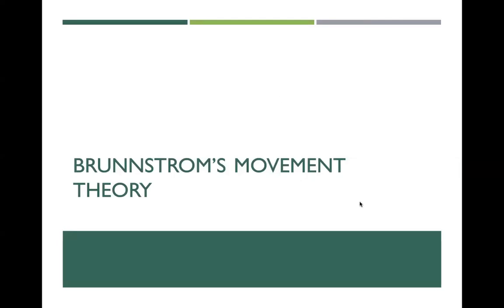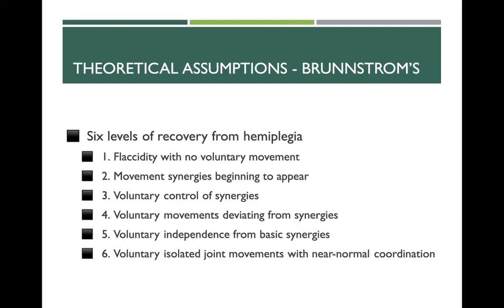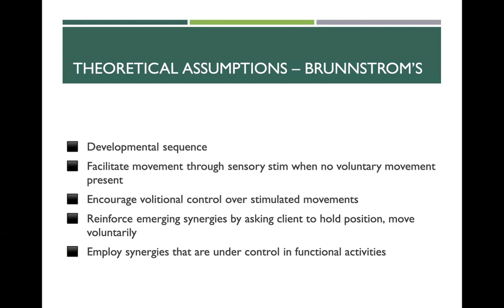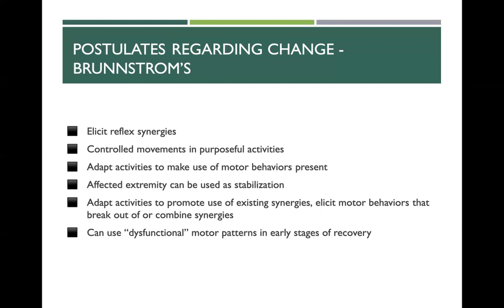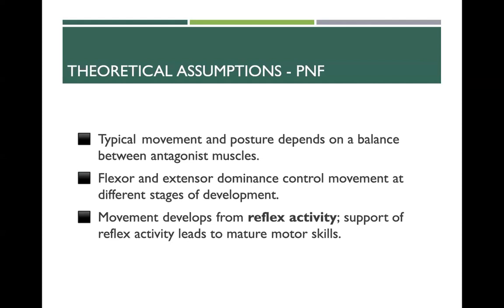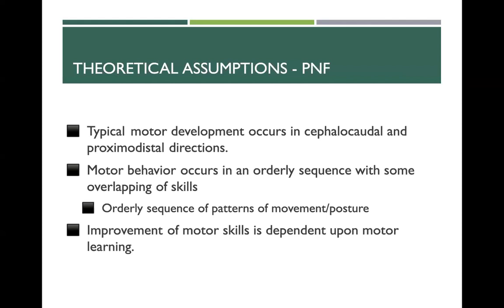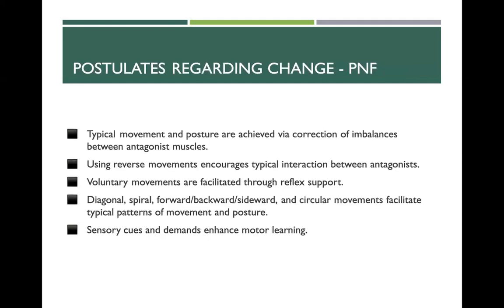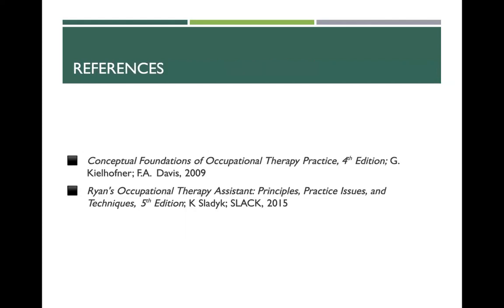Neurological Frames of References - Brunnstrom's and PNF